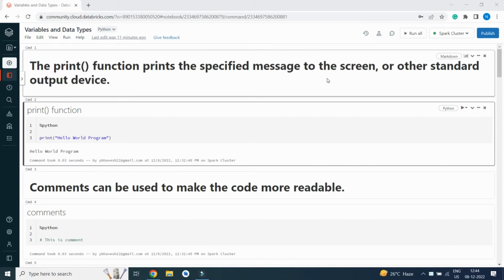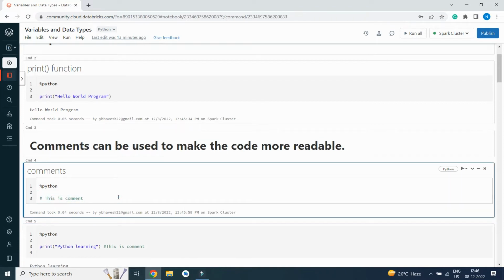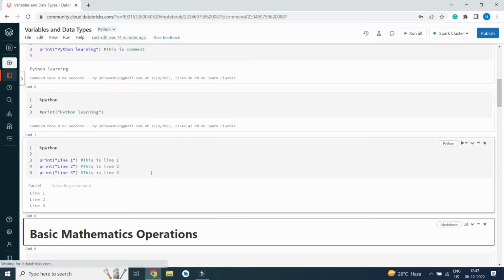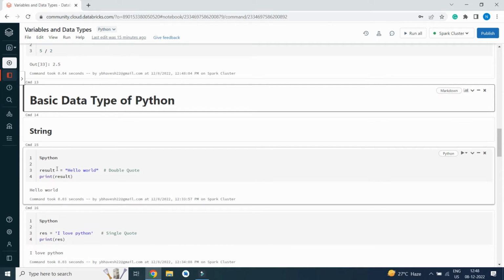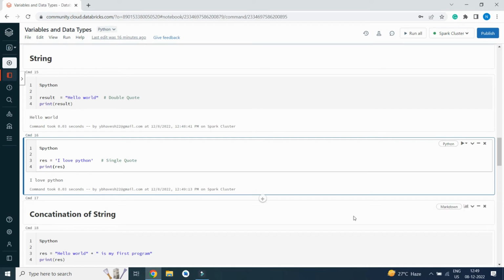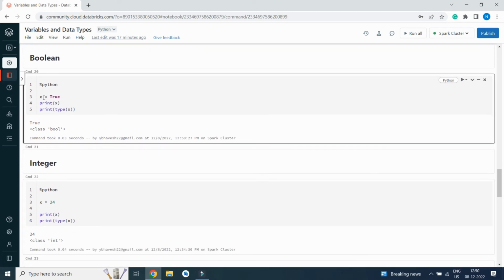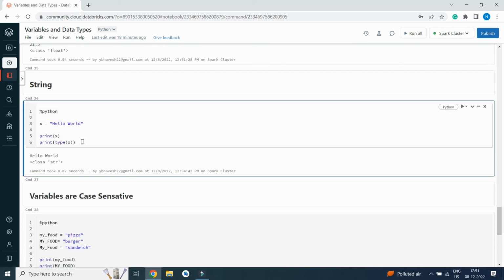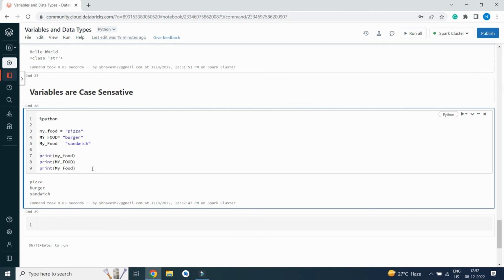Lecture 2 - Python Crash Course:Variables and Data Types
This video provides a straightforward introduction to the fundamentals of Python programming. We'll cover everything you need to know about variables and the four basic data types: strings, booleans, integers, and floats. You'll also learn how to use the print() function, add comments to your code, and perform basic math operations. This is the perfect starting point for anyone new to Python!

What You'll Learn:
How to use the print() function [00:14]
The importance of comments in Python [00:56]
Basic math operations [02:47]
A breakdown of Python's basic data types [03:33]
How to define and use variables [07:07]